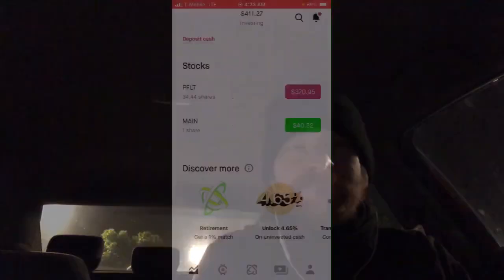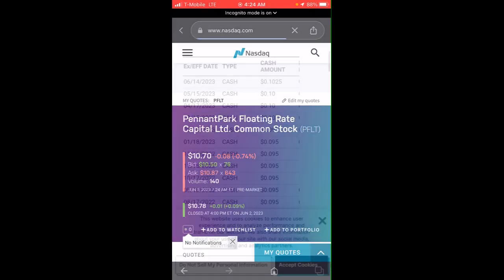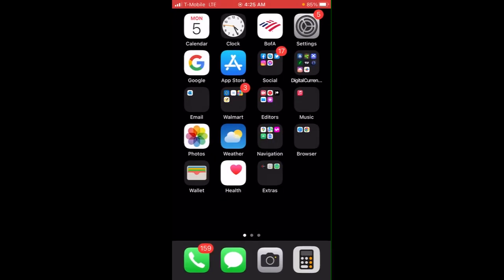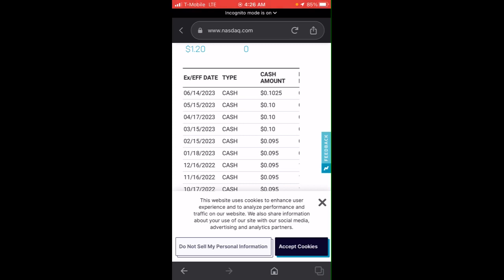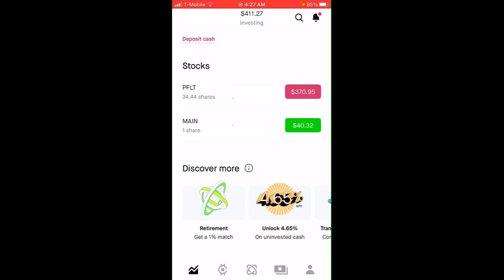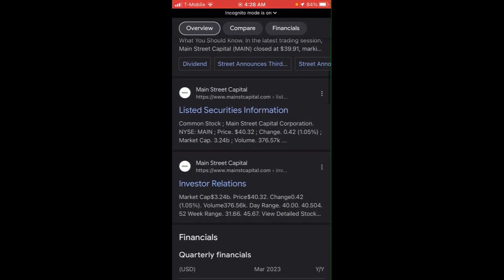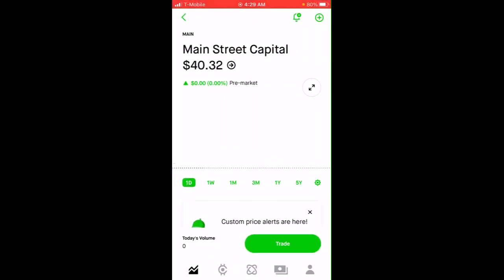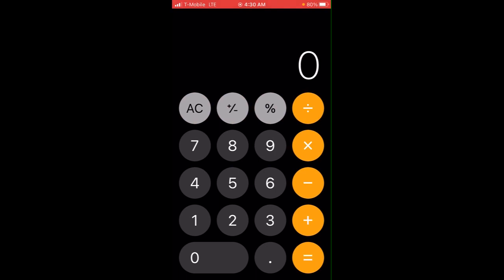Dividend Investing | The Journey Of Compound Interest (6/5/23)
This is the start of my compound journey as I document the process of Compound Interest with Dividend Investing